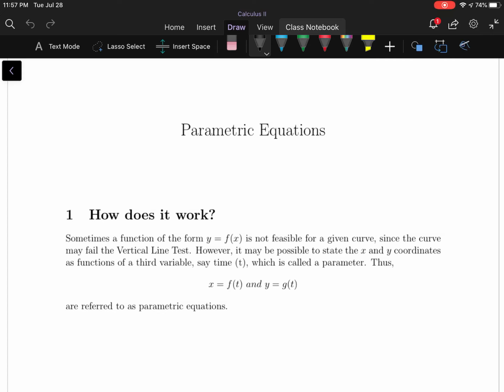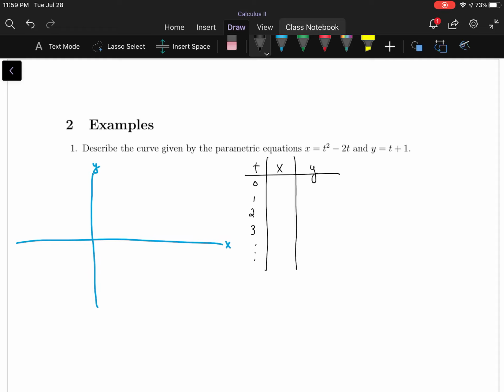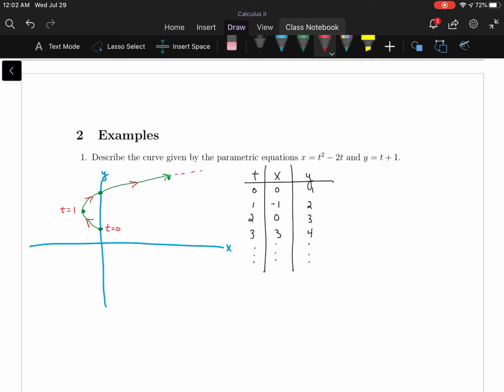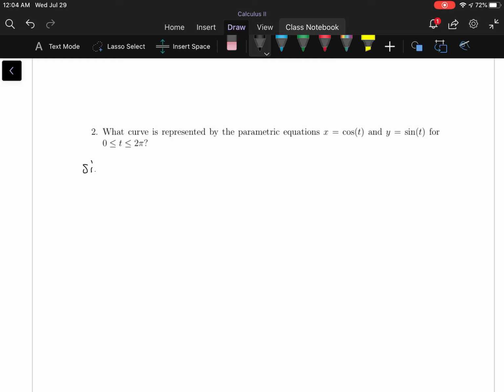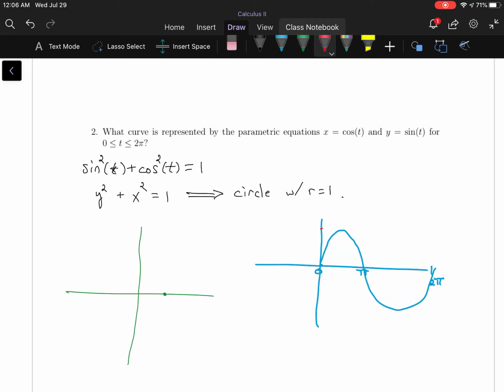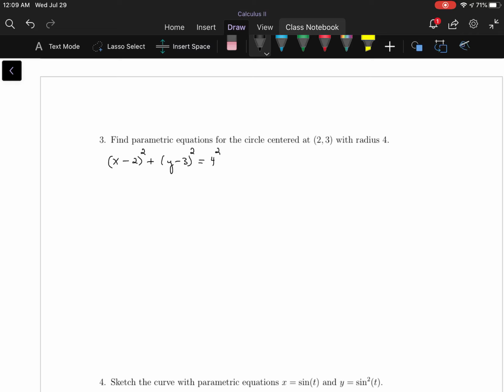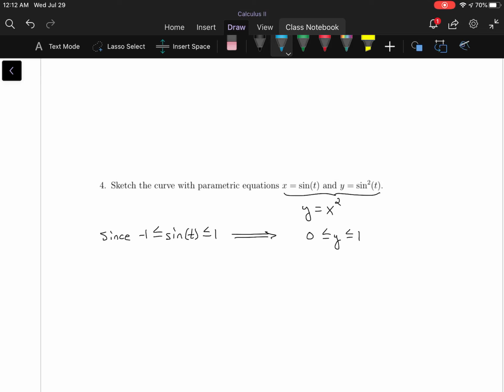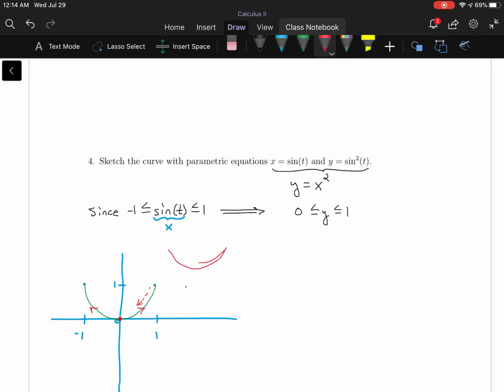15 Parametric Equations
Introduces parametric equations, which can be used to depict "functions" that fail the Vertical Line Test.